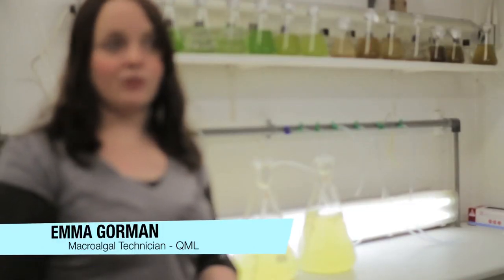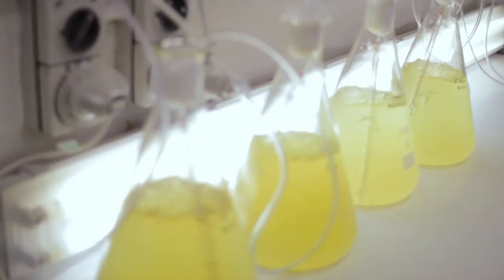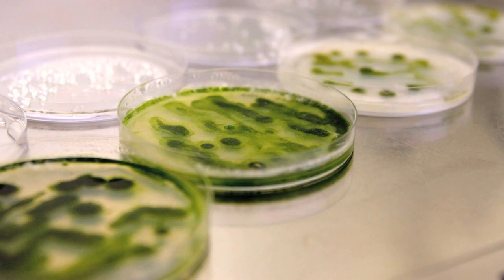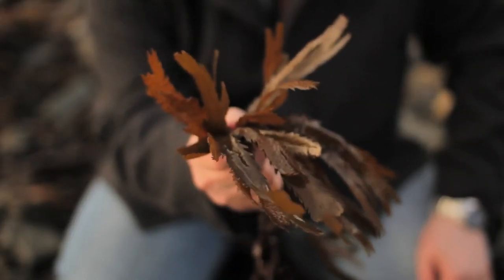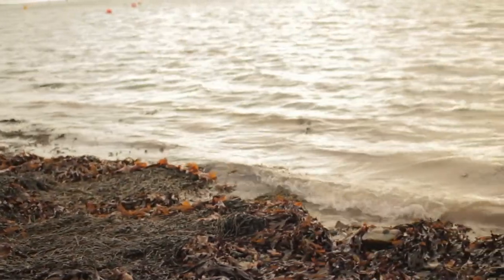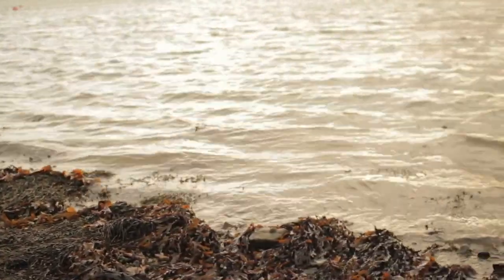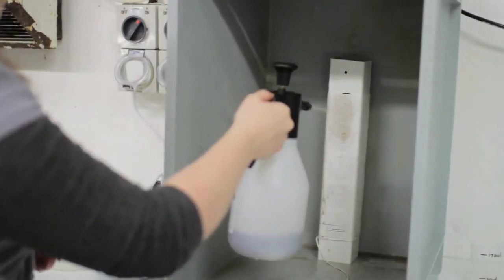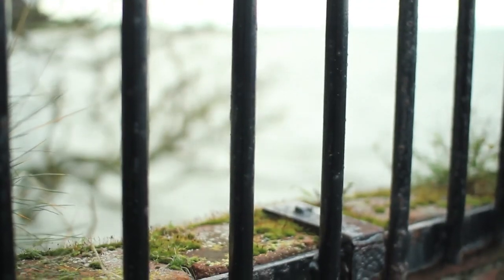QML Aquaculture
Queen's University Belfast scientists describe the current EnAlgae project in Strangford Lough, which is developing a pilot facility to obtain seaweed for bioenergy production.  This clip is taken from an upcoming documentary on Seaweed in Northern Ireland by Robert Thompson.
EnAlgae is a four-year strategic initiative of the INTERREG IVB North West Europe programme. It brings together 19 partners and 14 observers across 7 EU Member States with the aim of developing sustainable technologies for algal biomass production.
The project aims to reduce reliance on fossil fuels in NW Europe by developing algal bioenergy technology pilot facilities across the region and by facilitating the emerging marketplace and policy development.
Through transnational cooperation, EnAlgae ensures the effective use of resources and shared knowledge which will be crucial for the uptake of appropriate technologies in the region